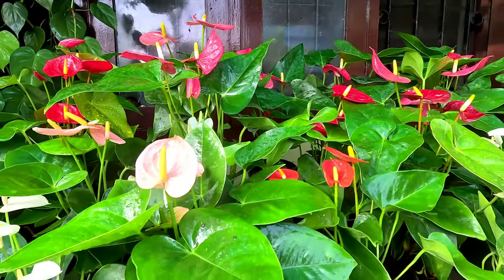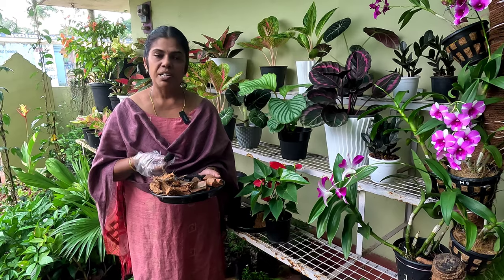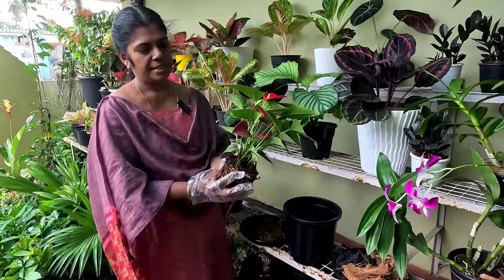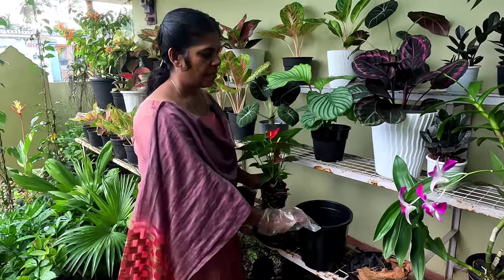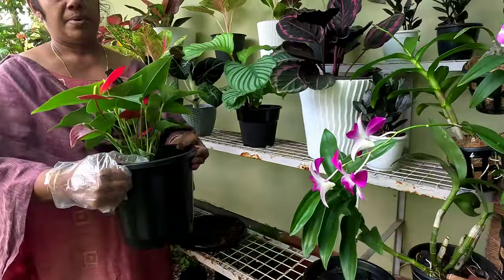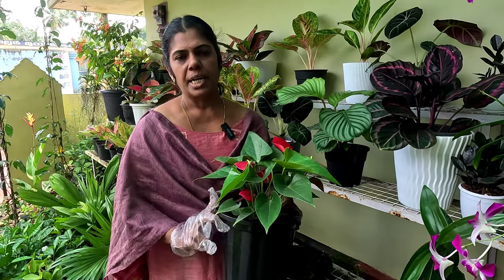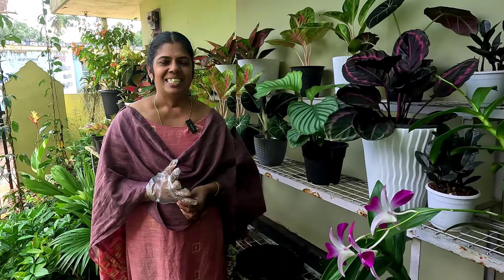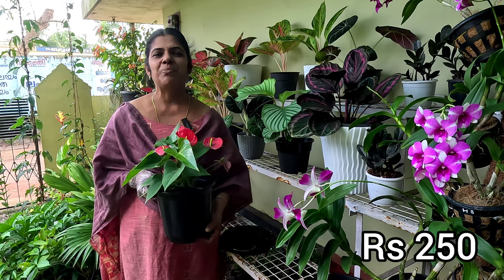Anthurium flowered plants for sale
In this video also explains caring and repoting of anthurium plants